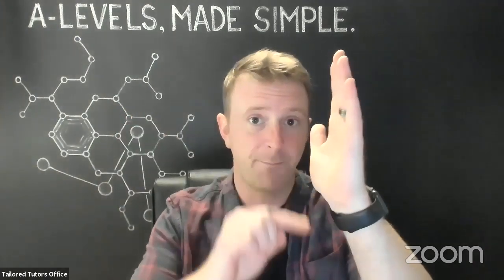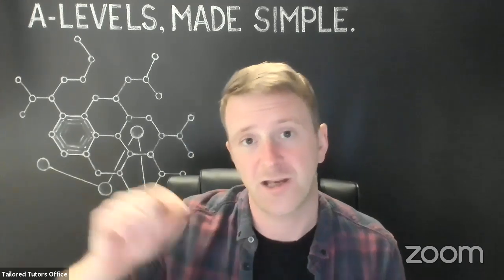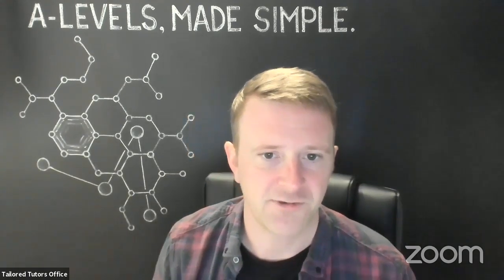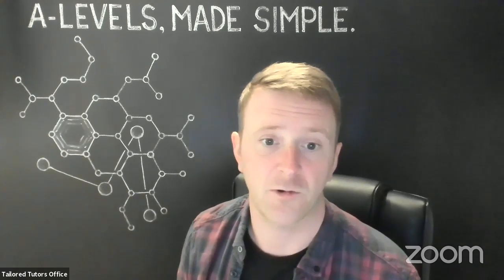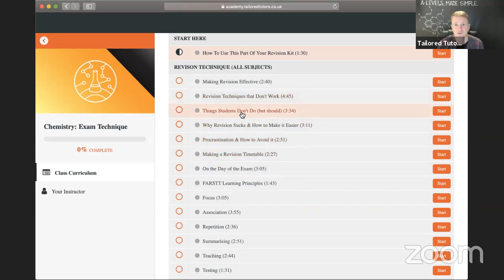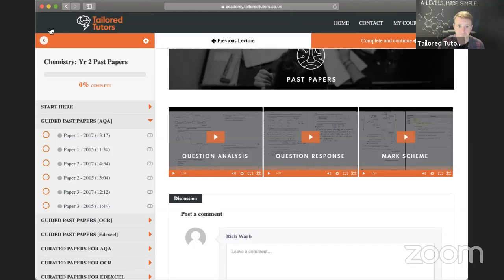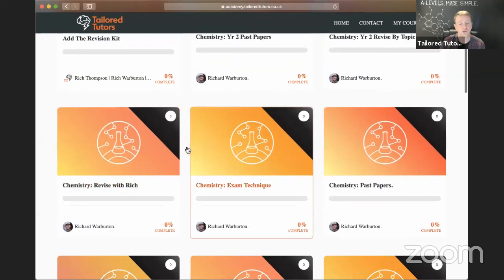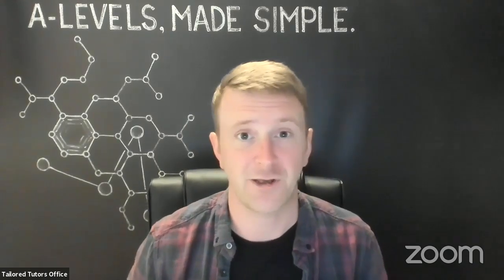Chemistry Drop-In Session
The Monday Live Check-In with the TT team